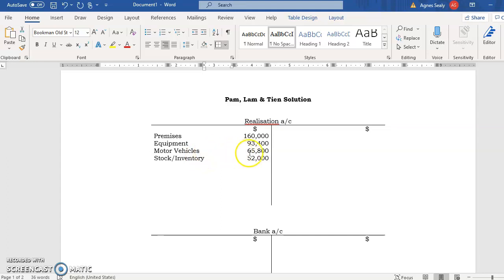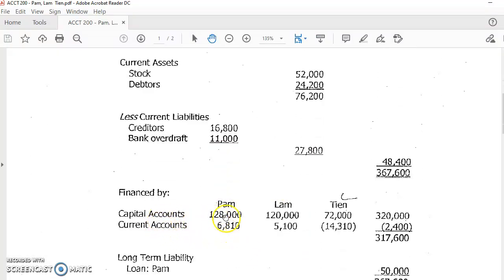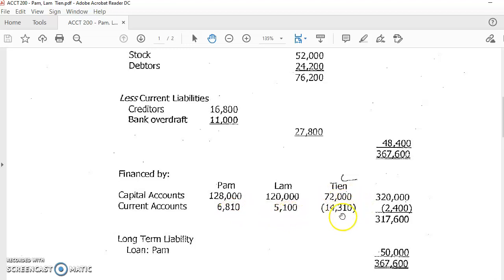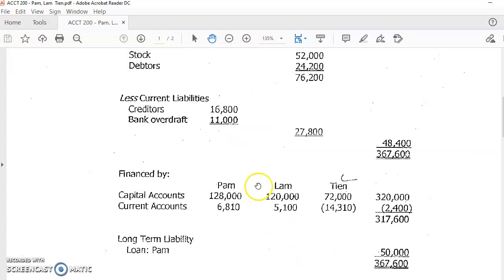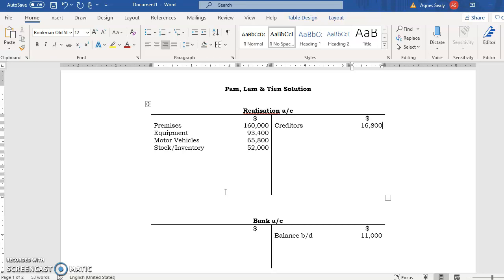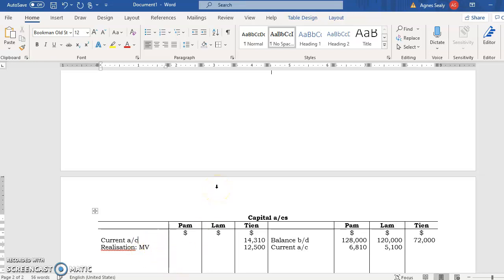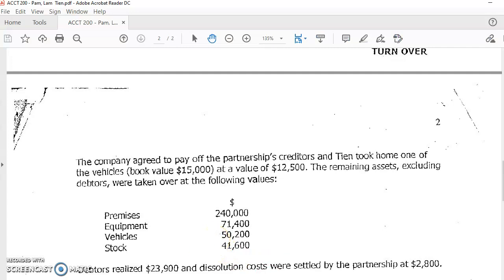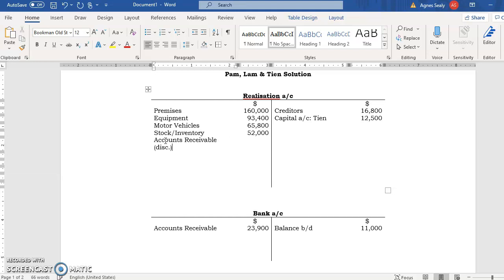Pam Lam and Tien Part 2